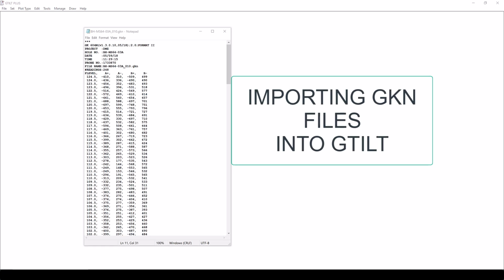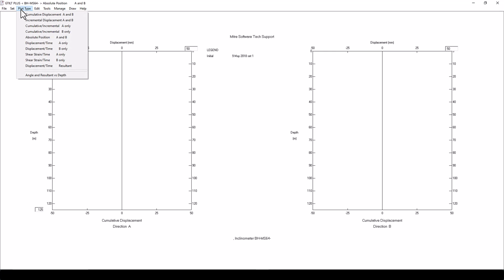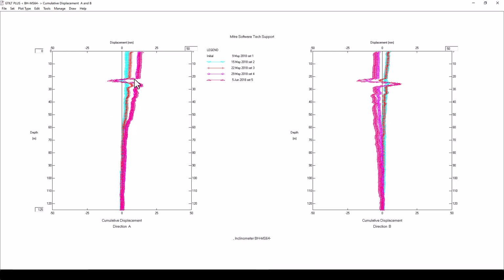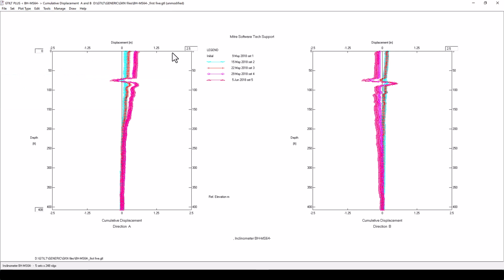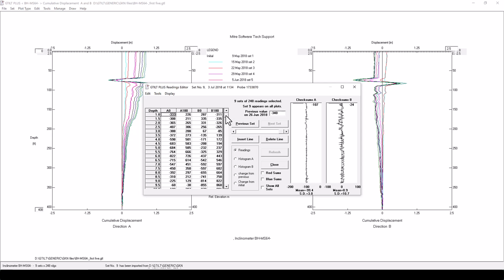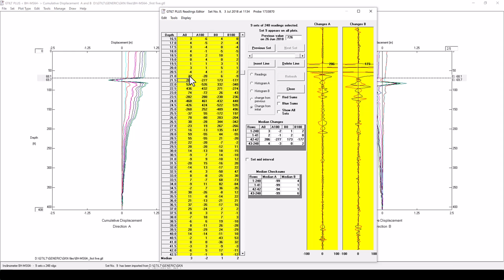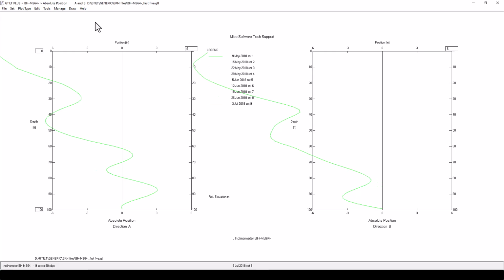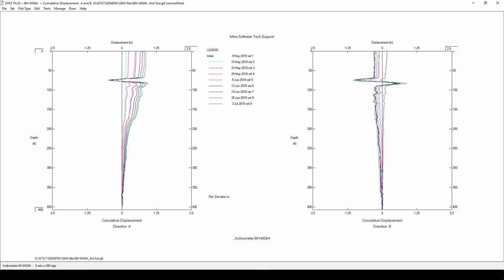How to Import GKN Files into Gtilt Inclinometer Software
Explains what a GKN file is and demonstrates how to import several GKN files and use them to create a single GTL (Gtilt) file that includes all relevant data about that inclinometer casing. As a bonus, the GKN files used in the demo show the effect of grout missing from part of the inclinometer casing.